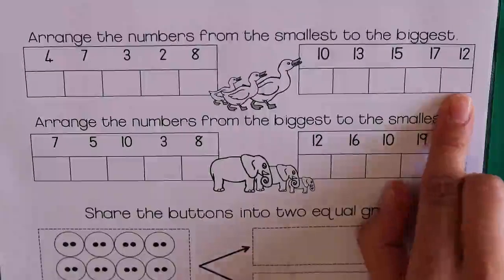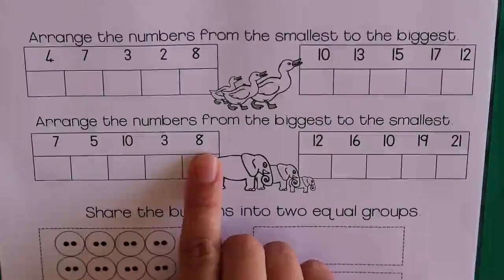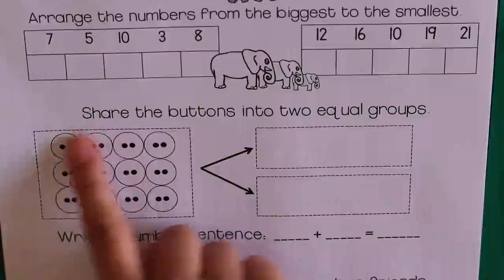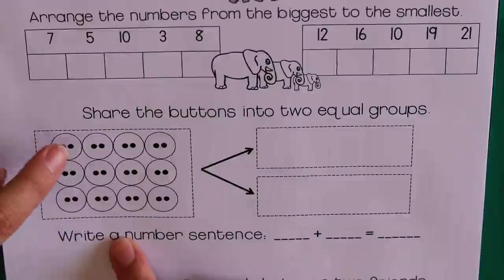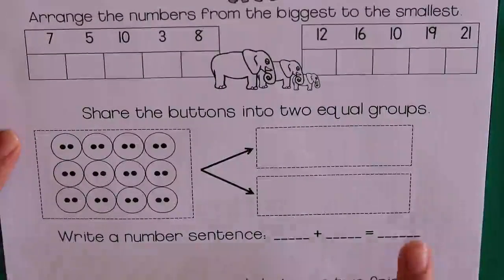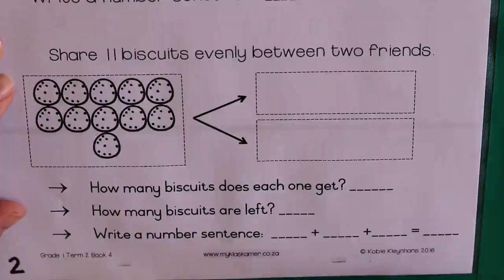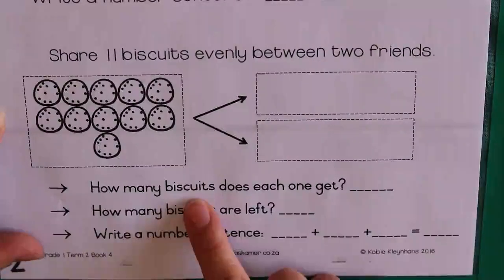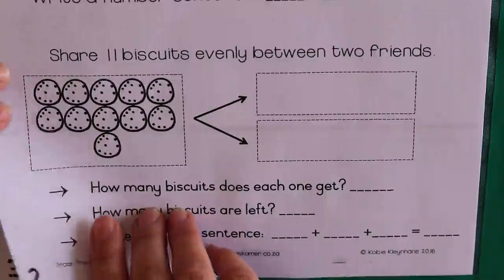Maths Workbook 4 - Tuesday 19 May